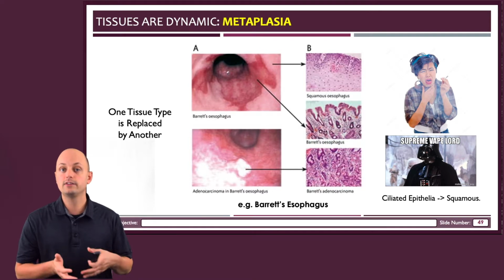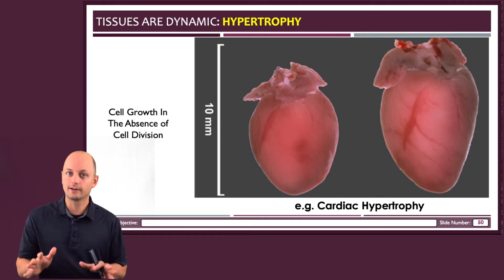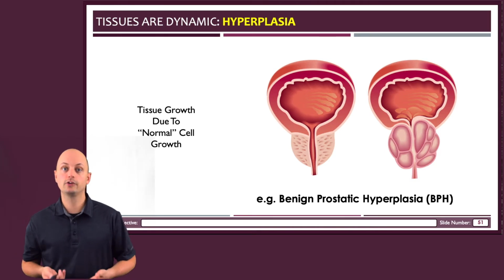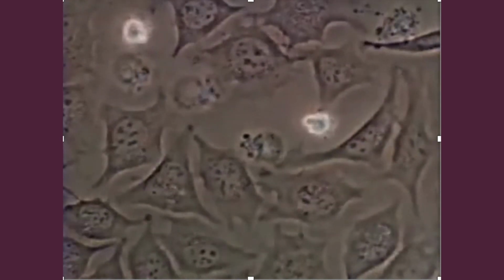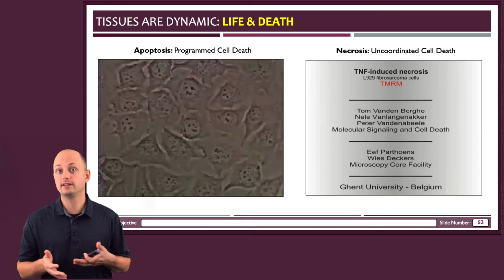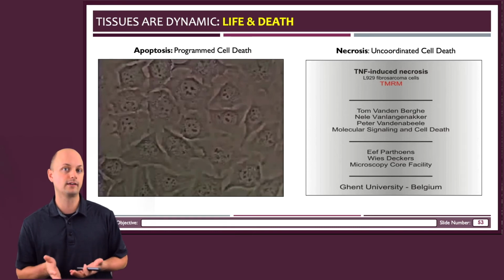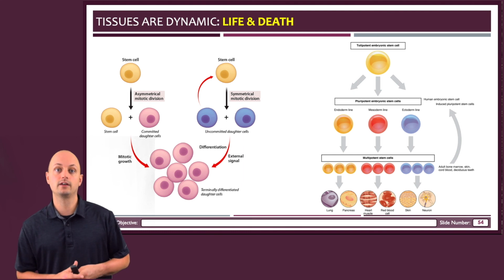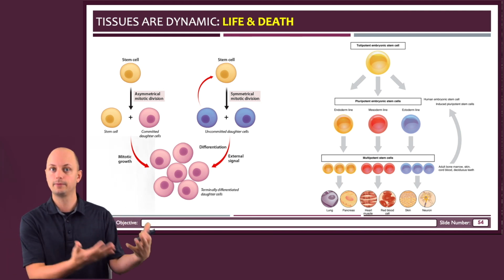Unit 3: Part 7